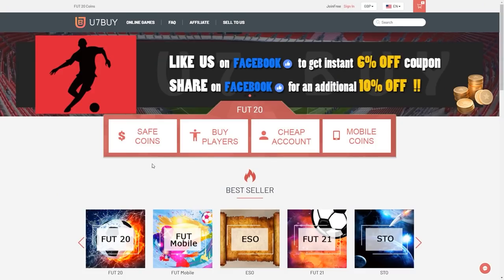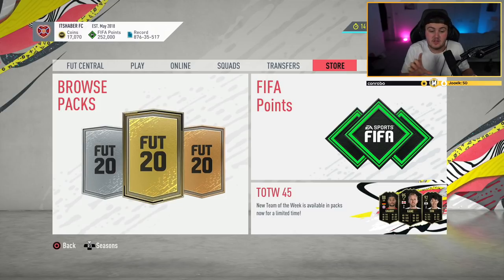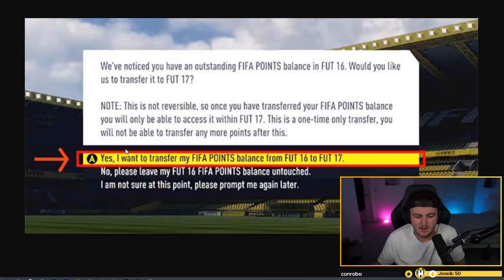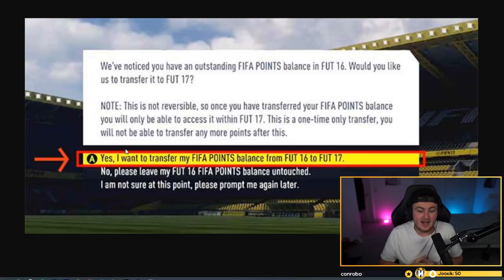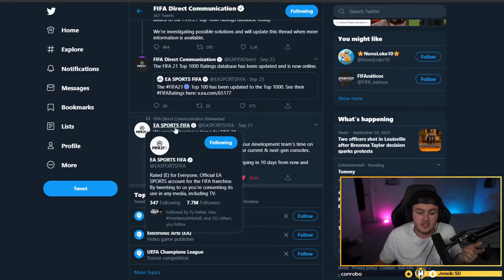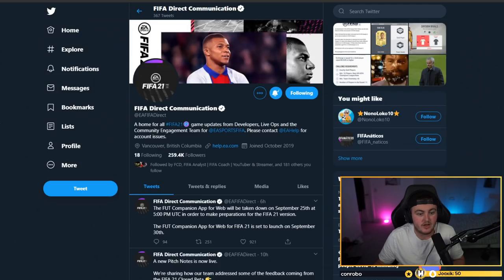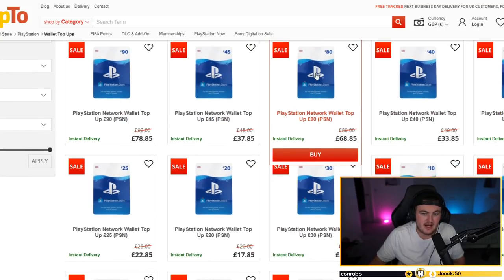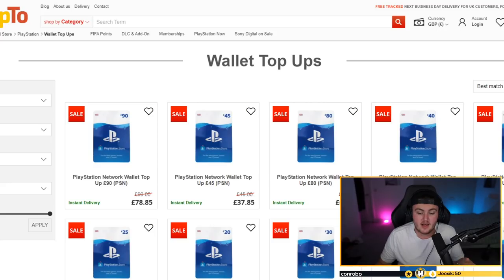FIFA POINTS TRANSFER! EVERYTHING YOU NEED TO KNOW! FIFA21 ULTIMATE TEAM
Fifa 21, Ultimate team, Fifa Points, Transfer, Carry Over, Confirmed, How To, Early Access, EA Play